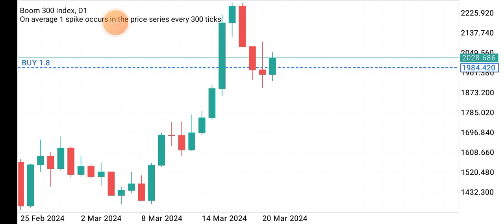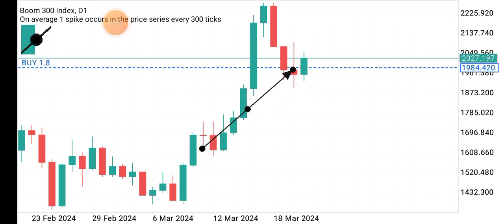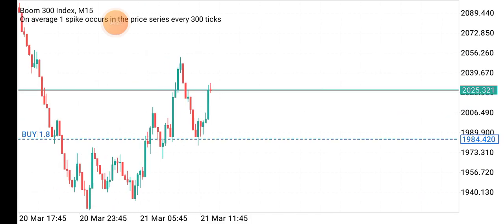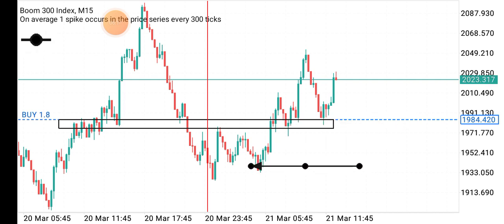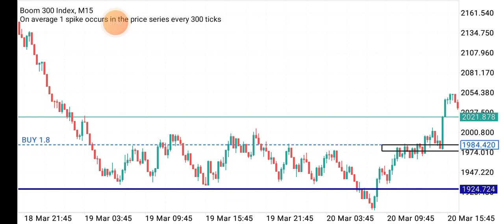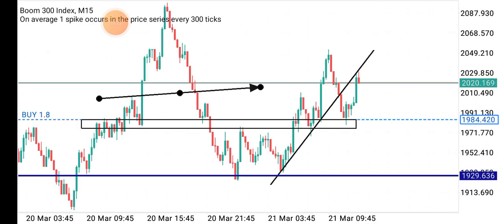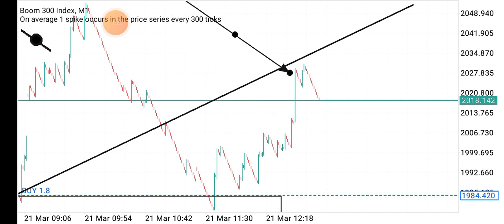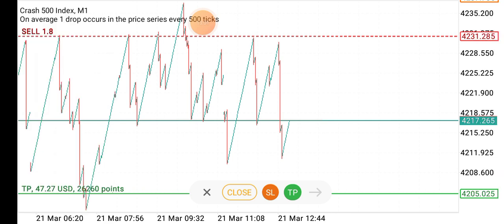Urgent $80 Catching Multiple Spikes on Boom 300 Index | New Boom & Crash Strategy | 100% Guaranteed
Watch and learn how I was able to make over $80 trading spikes on boom 300 index with this simple daily timeframe candlestick pattern strategy.